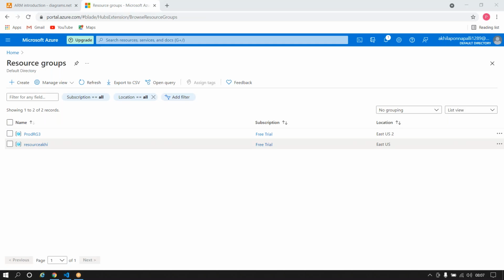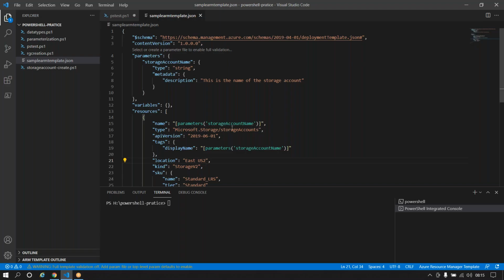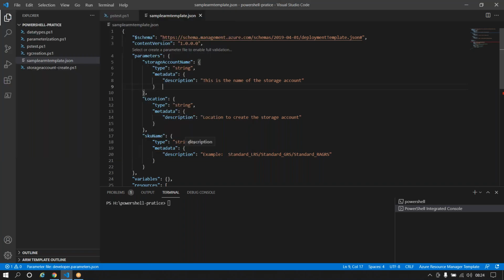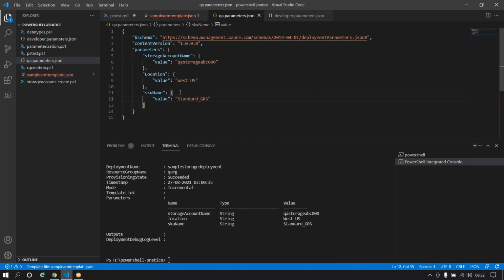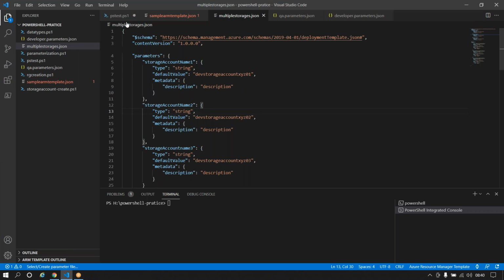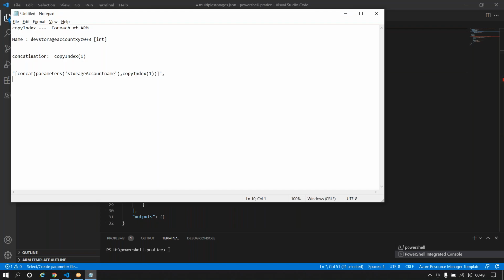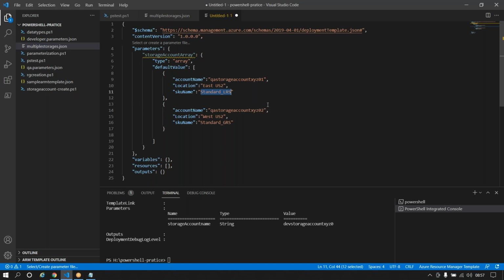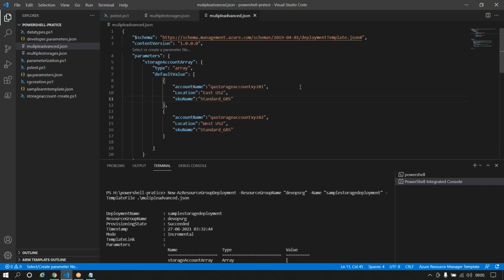What is ARM templates | ARM template storage account | ARM Resource group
What is ARM templates | ARM tempate storage account | ARM Resource group

Queries solve
  What is Resource group?
 What is ARM Storage account?